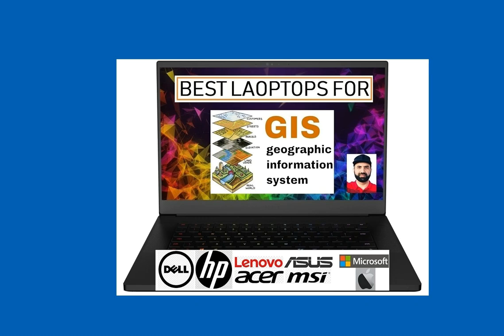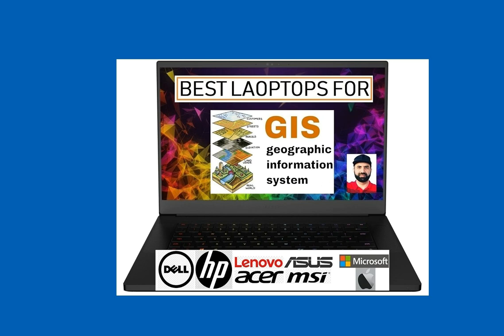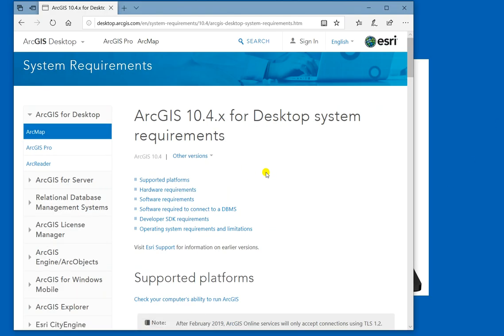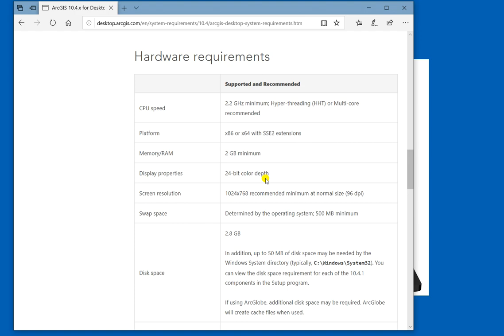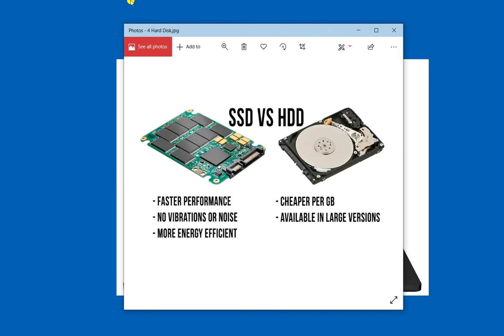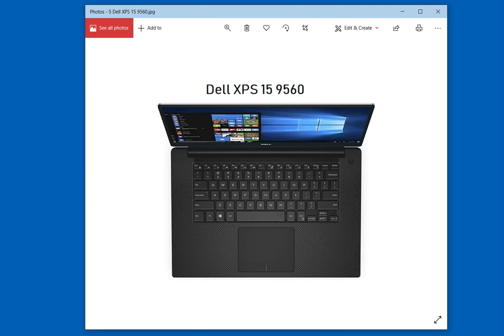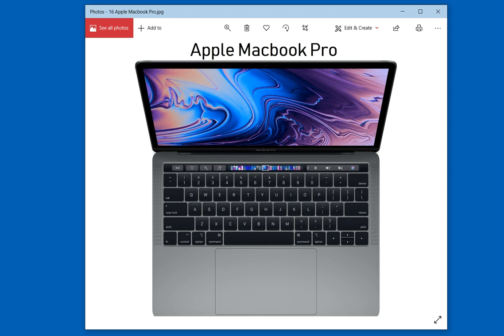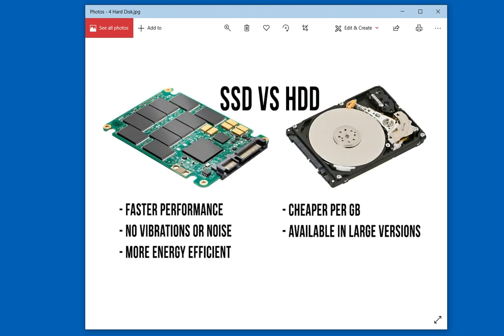Best laptops for GIS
7. MSI GV62 8RD-200
Intel® Core™ i7 Processor, Windows 10 Pro, 15.6" FHD (1920x1080), GeForce® GTX 1050 Ti with 4GB GDDR5, 1x M.2 SSD Combo (NVMe PCIe Gen3 / SATA ),

8. ASUS FX705GM
7th or 8th generation, Core i7, 8GB RAM, 1TB HDD, Windows10, 6GB Graphics

9. Microsoft Surface Book 2
Eighth-gen Intel Quad-Core i7-8650U, 4.2GHz "max turbo", 16GB RAM, 256GB, 512GB, or 1TB SSD, Nvidia GeForce GTX 1060, 6GB graphic memory

10. HP Pavilion 15
15.6" - Core i7 8550U - 16 GB RAM - 1 TB HDD

11. Apple Macbook Pro
CPU: 2.4GHz Intel Core i9 processor (octa-core, up to 5.0GHz)
Graphics: AMD Radeon Pro Vega 20
RAM: 32GB (2,400MHz DDR4)
Screen: 15.4-inch, 2,880 x 1,800 Retina display (backlit LED, IPS, 500 nits brightness, wide color P3 gamut), Storage: 4TB SSD